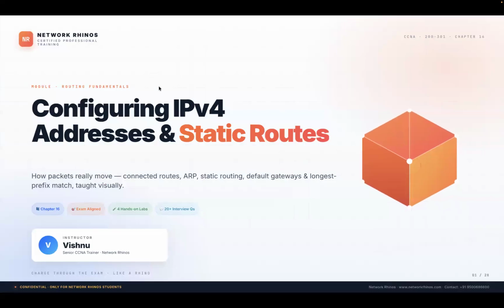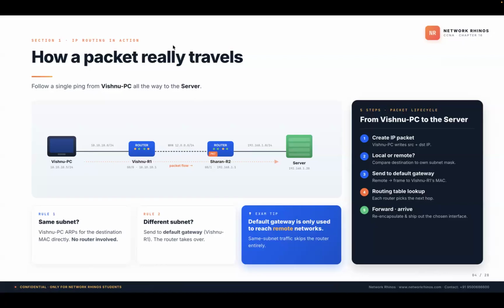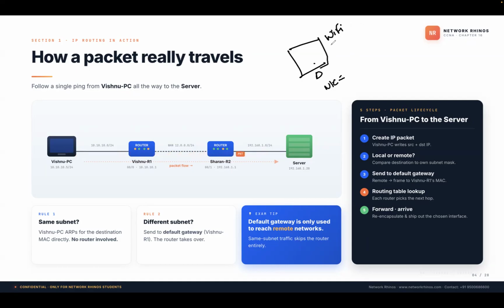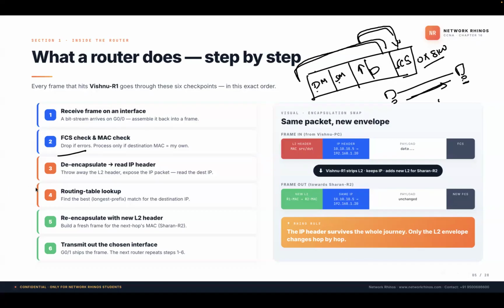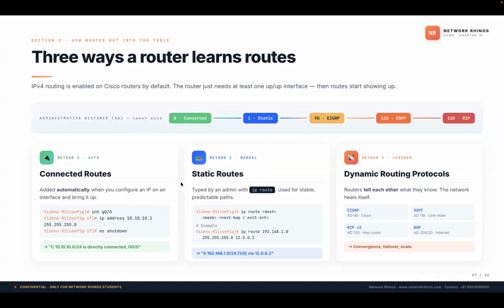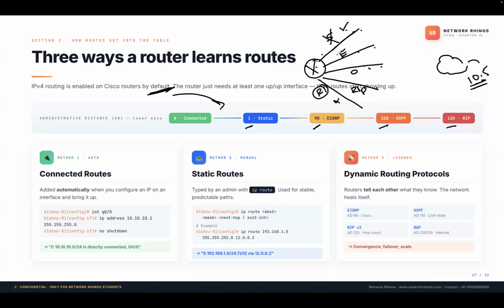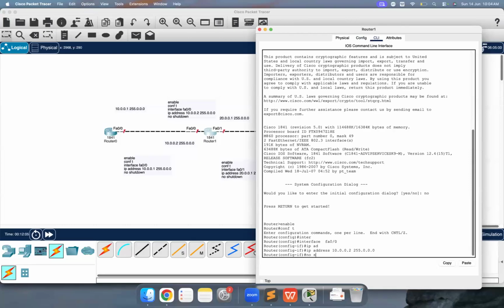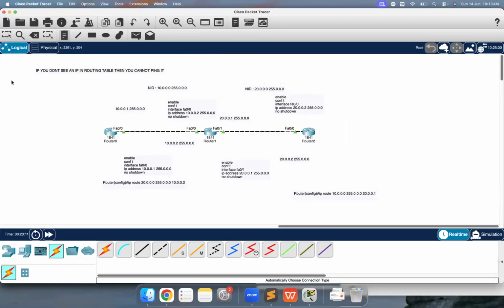CCNA Static Routing Explained | Configure Static Routes in Cisco Routers | CCNA Tutorial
🚀 In this CCNA training video from Network Rhinos, you will learn how to configure Static Routing on Cisco routers using real-time lab demonstrations.

📌 Topics Covered:
✅ What is Static Routing?
✅ Why Static Routing is Used
✅ Static Route Configuration
✅ Routing Table Verification
✅ End-to-End Connectivity Testing
✅ Troubleshooting Static Routes
✅ Real-Time CCNA Lab Practice

This session is ideal for CCNA students, Network Engineers, and beginners who want to understand routing concepts with practical examples.

🎯 Join Network Rhinos for:
✔ CCNA Training
✔ CCNP Training
✔ AWS & DevOps
✔ Cyber Security Courses
✔ Placement Assistance

Instagram Caption

📡 Static Routing Made Simple!

Today's CCNA session covered how routers communicate across different networks using Static Routes. Students configured routes, verified routing tables, and tested connectivity through hands-on labs.

💻 Learn Networking with Real-Time Labs at Network Rhinos.